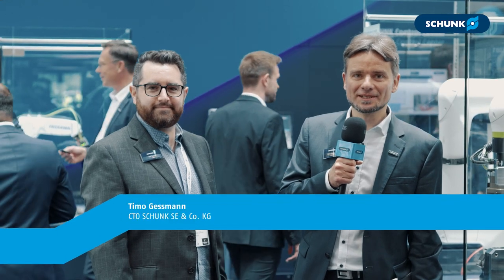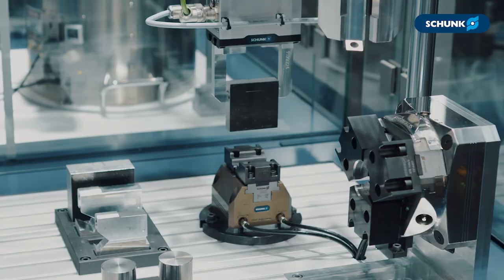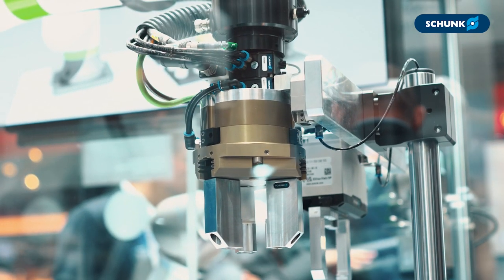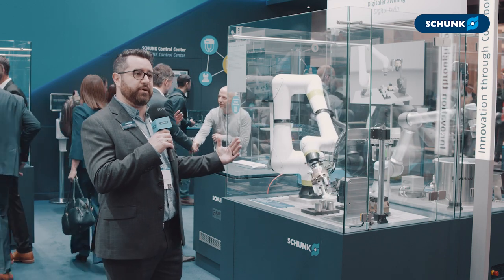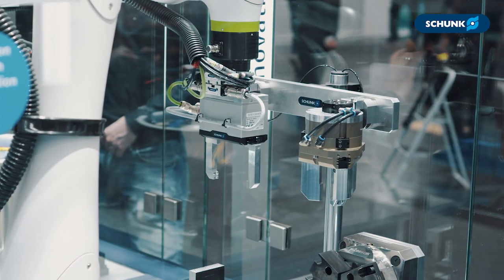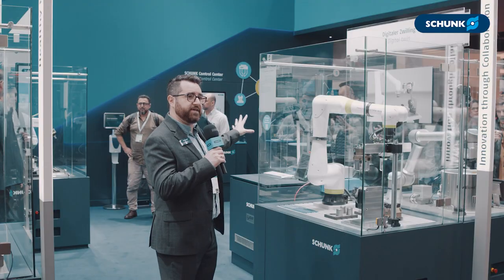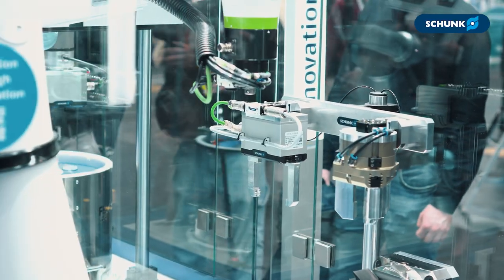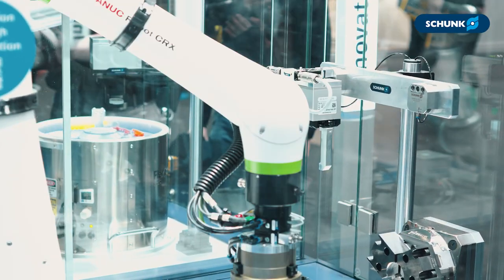Hannover Messe 2024: Digitaler Zwilling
Digitaler Zwilling mit SCHUNK auf der Hannover Messe 2024

Auf der Hannover Messe 2024 präsentierten Timo Gessmann und Kel Guerin das Thema "Digitaler Zwilling". Gemeinsam mit READY Robotics entwickeln wir für NVIDIAs Simulationstool Isaac Sim einen Automation Explorer, der die nahtlose Überführung virtueller Modelle in reale Automatisierungslösungen ermöglicht. Der digitale Zwilling bildet die Brücke zwischen realer und virtueller Welt und schafft neue Möglichkeiten für Spezifikation, Programmierung und Einsatz automatisierter Systeme. Über NVIDIAs Omniverse, die weltweit führende Plattform zur Verknüpfung von Konstruktions- und Simulationstools, machen wir unsere Produkte für die Anlagensimulation zugänglich.

Ihre Vorteile:
Foto-realistische Darstellung von Fertigungsumgebungen
Fortschrittliche Robotersteuerungssoftware zur präzisen Simulation
Interaktive Benutzererfahrung mit physikbasierter Simulation
Effiziente Planung und Optimierung in der Konzeptionsphase
Nahtlose Übertragung der virtuellen Modelle in die reale Welt ohne zusätzlichen Programmieraufwand

Virtuelle Inbetriebnahme: Präzision im Vorfeld Mit dem Automation Explorer lassen sich Roboterbewegungen und Greifvorgänge präzise simulieren - von der Bahnplanung des Roboters bis zur Wahl des passenden Greifers und dem Greifpunkt eines Bauteils. Die virtuelle Vorbereitung fließt anschließend ohne zusätzlichen Zeitbedarf und Programmieraufwand nahtlos in die physische Anwendung ein.